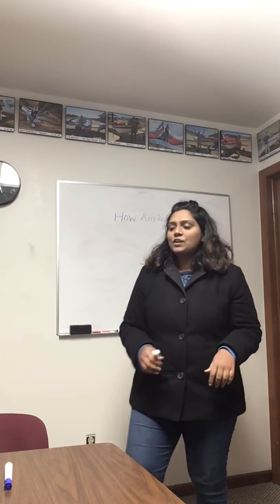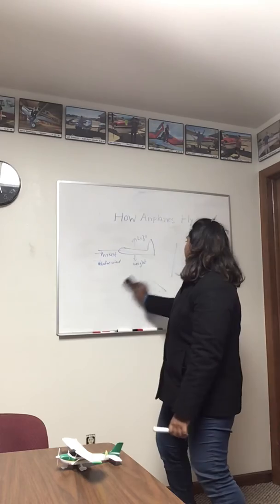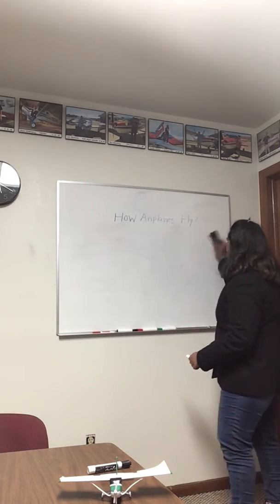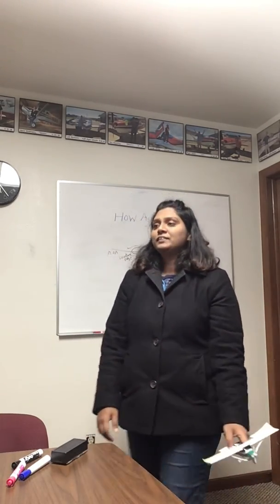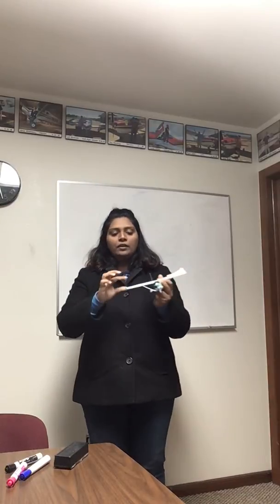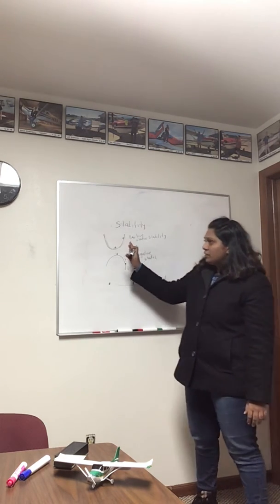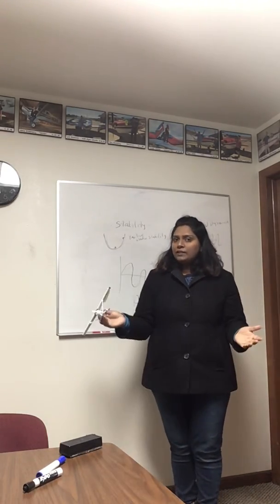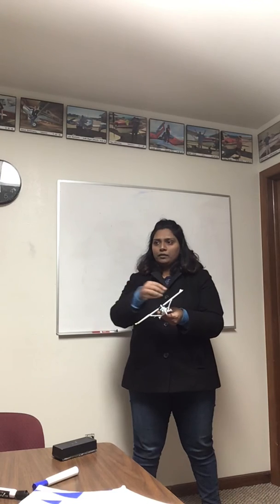Cfi checkride Aerodynamic Lesson Plan Part 1 101 Basics explain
Cfi checkride Aerodynamic class room, four forces, Newton law, Bernulli Principal, Angel of Attack, parsatic, induced Drag, static dynamic stability, Dihedral